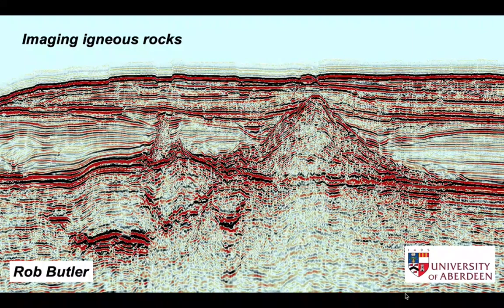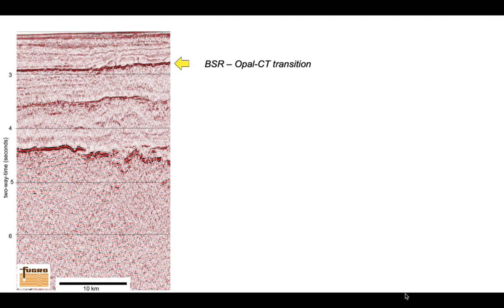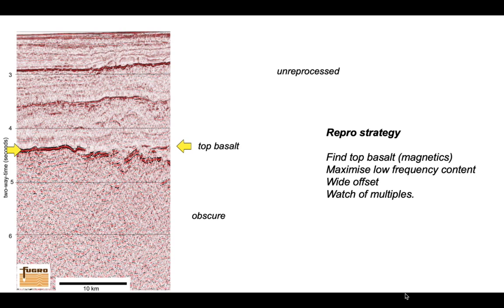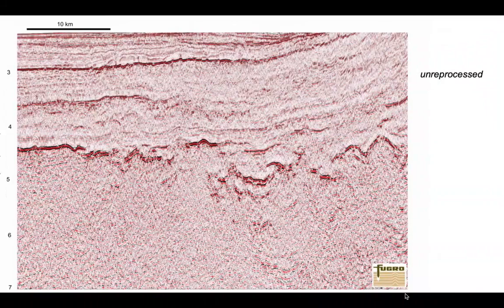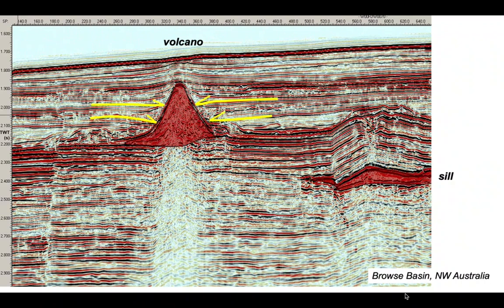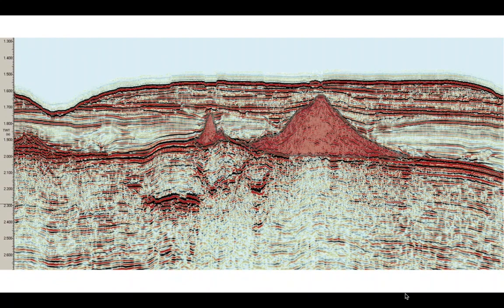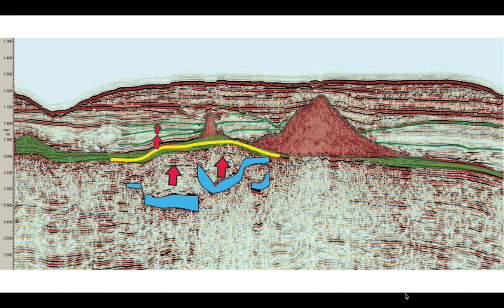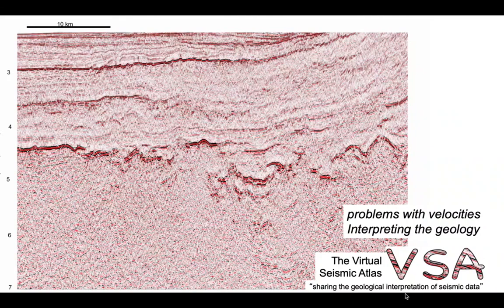Imaging igneous rocks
Part of The Shear Zone channel. This is a quick look at imaging and reprocessing strategies for igneous rocks on seismic reflection profiles followed by a short example of interpreting igneous histories in a seismic stratigraphic context. Includes a profile from Chris Jackson along with other images from the Virtual Seismic Atlas.